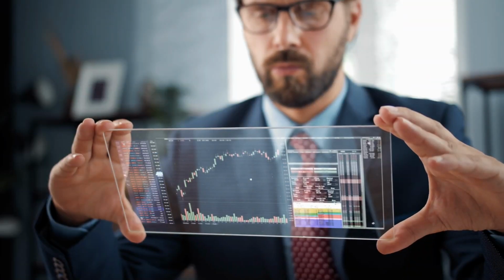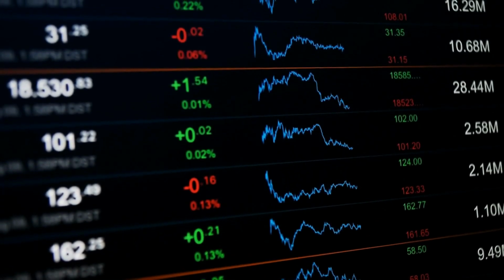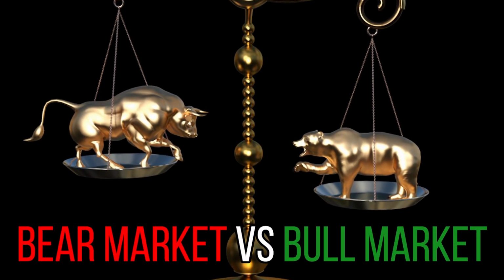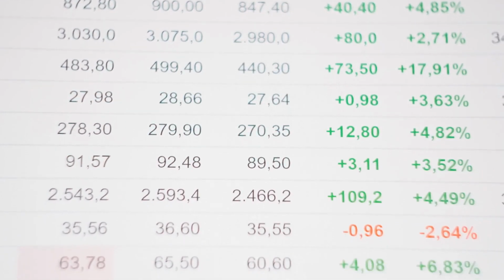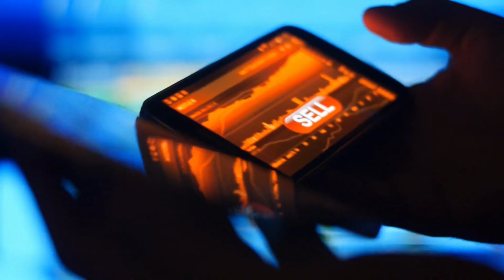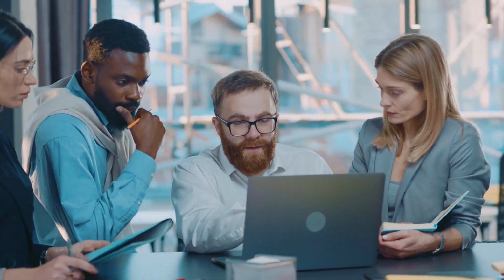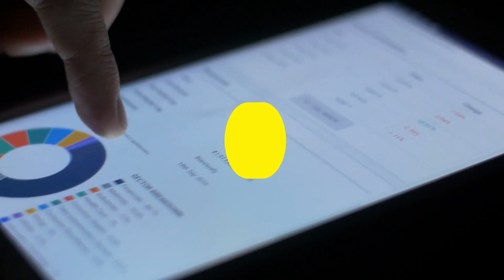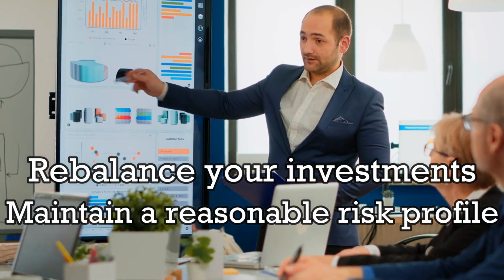Market CORRECTION | Why Do Markets Stumble?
Today, we discuss what is a correction in the stock market, and understanding stock market trends. The stock market, like life, has its ups and downs. You've definitely come across the term "market corrections" while looking for useful recommendations on stocks and investing. Stock market corrections are similar to stock market downturns. They're frequently influenced by a variety of circumstances, such as government supply and demand, and so on.

So, what is a correction in the stock market? It’s true that understanding stock market trends is important for any investor. A stock market correction usually follows a surge in the stock market. It's a strange phenomenon, yet it happens all the time, and sometimes without notice. You may, however, learn to predict how and what causes it, as well as how to leverage the sudden drop in the charts to your benefit. So today, we'll learn more about stock market corrections and what you need to know about them.

A correction is a decline in the general stock market. It is usually a 10% decline from the previous high, and corrections are healthy for the market because they help to remove irrational exuberance that builds up during bull markets. There are two types of corrections: A bear market and a correction. A bear market is when the general stock market declines 20% or more, while a correction is when it declines 10%.

Many investors don’t quite understand what is a correction in the stock market, and also have trouble understanding stock market trends. The truth is that a variety of events might cause stock market corrections. Major worldwide events, pandemics, firm financial performance, and so on are examples. Given that it occurs during a moment when the market is at its top, it appears to be a significant drop. Corrections are usually not something to be terrified of because, as previously stated, they don't last very long. A crash, on the other hand, is far worse than a correction since it has a higher likelihood of staying longer and producing more problems in the stock market.

People who watch this video are looking for:
• what is a correction in the stock market?
• understanding stock market trends and stock market correction explained
• learning about and understanding the stock market
• bear market vs correction and how to invest in stocks
• investing for beginners and learning about the stock market for beginners
• market corrections and stock market bubble
• why are stocks crashing and what to do in a market selloff?

The stock market has seen corrections before, but these corrections have not been as severe as the one we are currently experiencing. The most recent one was in 2008, which saw the Dow Jones fall by 20%. It is important to understand the market trends because they can help you decide when to buy and sell stocks.

If you enjoyed this video about what is a correction in the stock market, and understanding stock market trends, please remember to like, share, subscribe and leave a comment if you have any questions, suggestions, or feedback. We hope to see you here again soon!